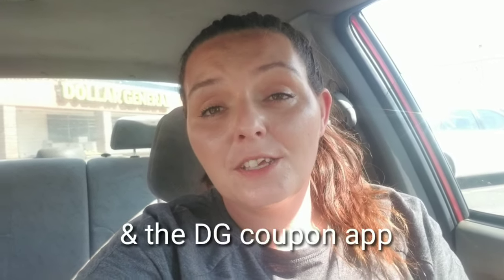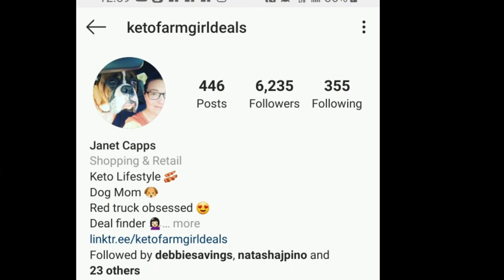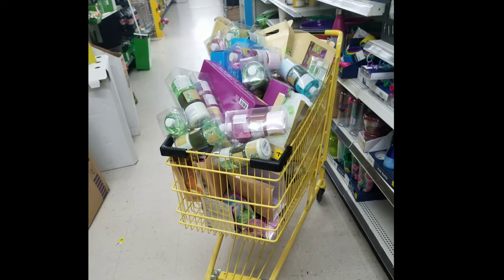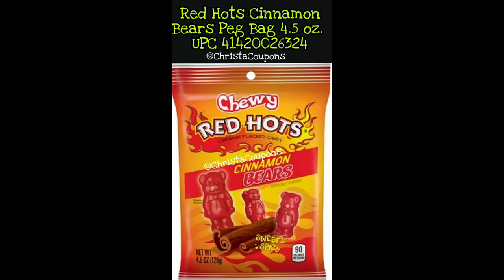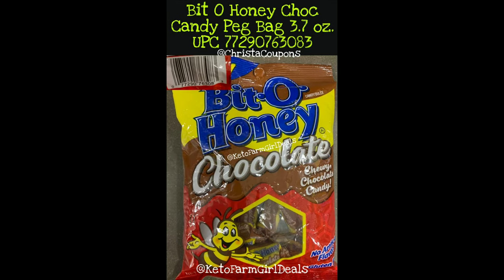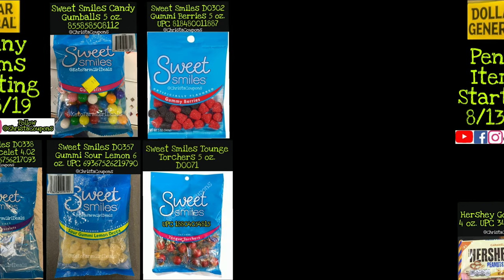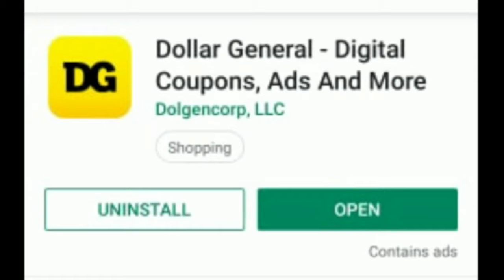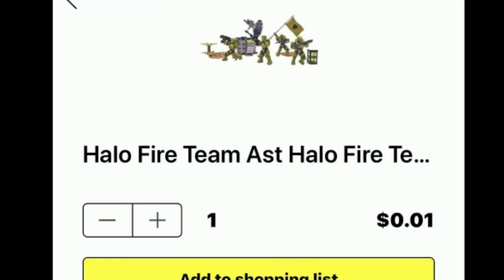Penny List for Dollar General 8/13/19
Penny List for Dollar General 8/13/19. Tons of new penny items at Dollar General. We also now have the ability to scan prices for penny items from the Dollar General app.

You can view the Dollar General penny list on my website poweredbycoupons.com